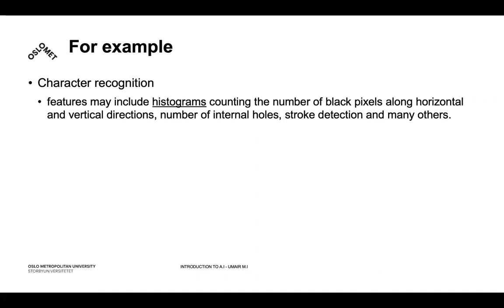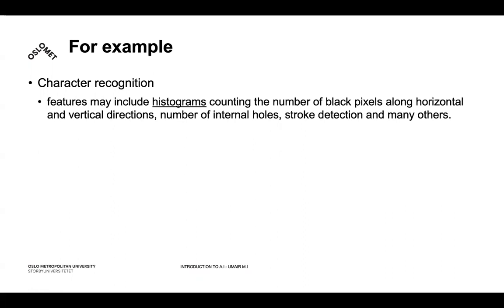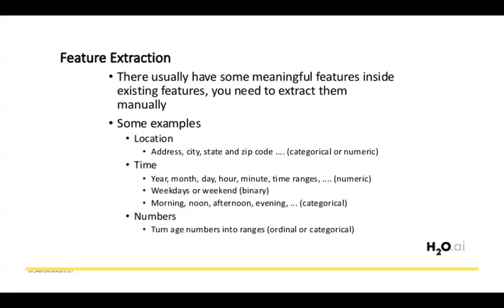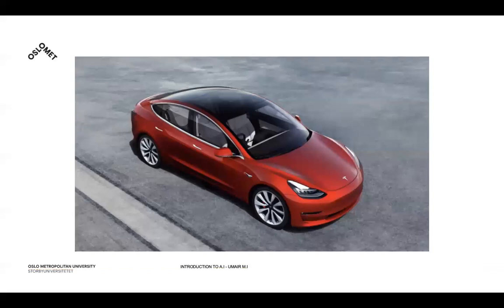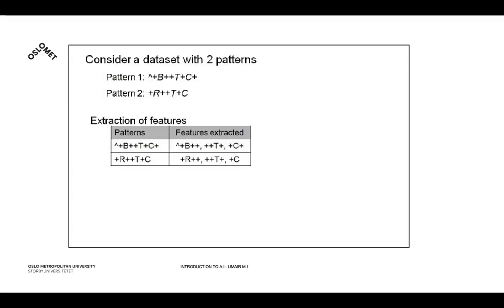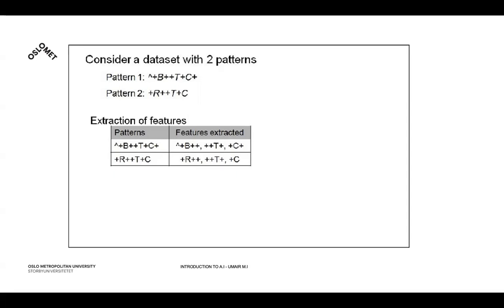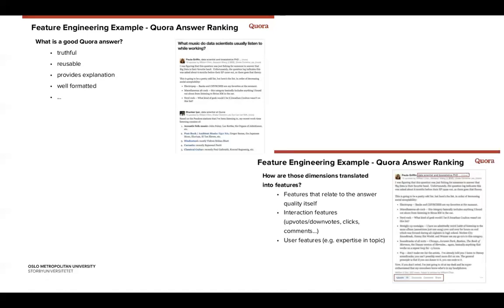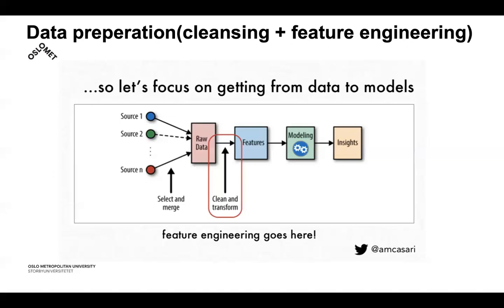Lecture 4 on Data continued part 1